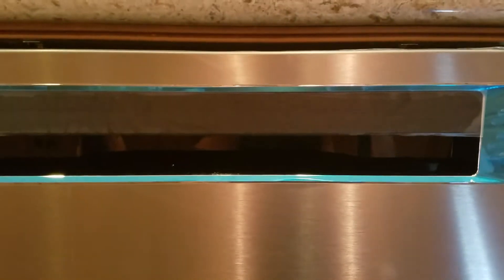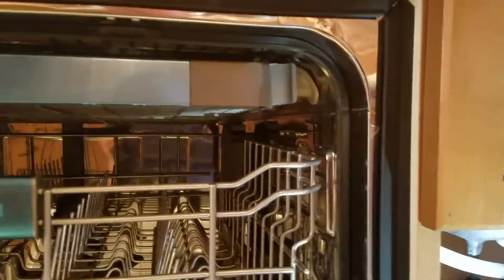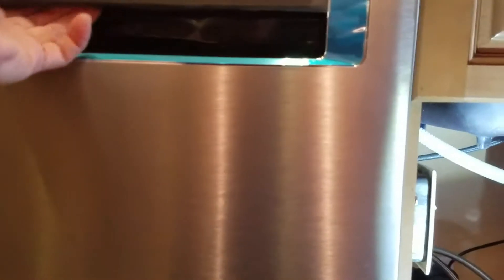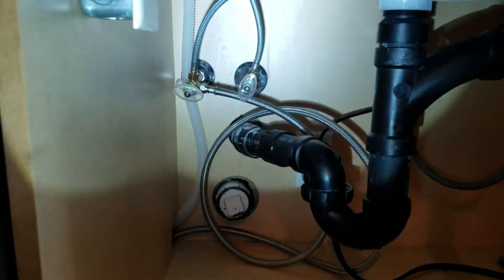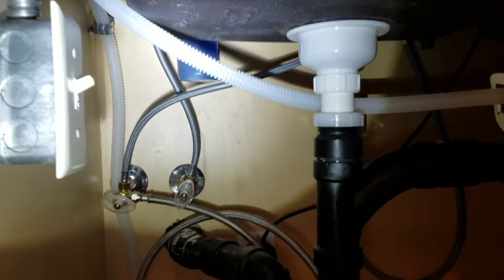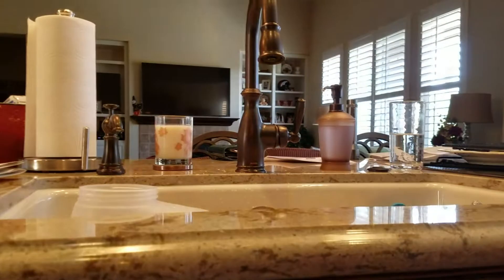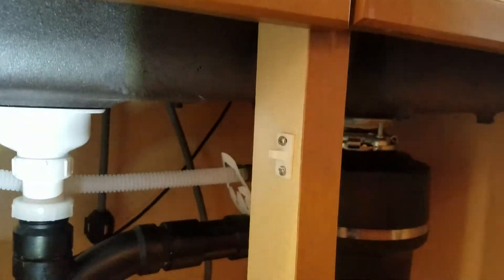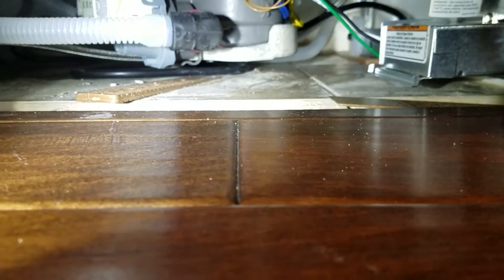Coll Dishwasher Install by Clovis Plumbing Services